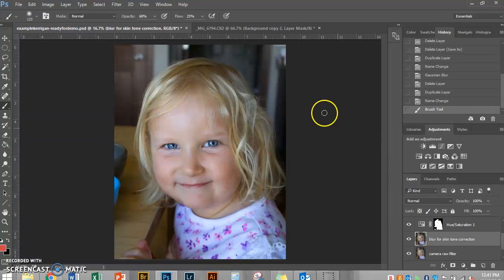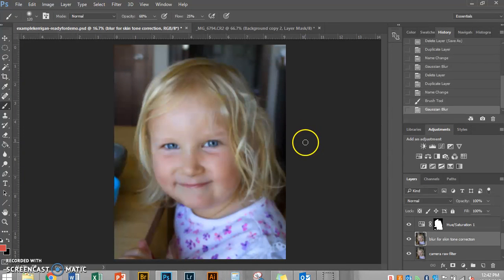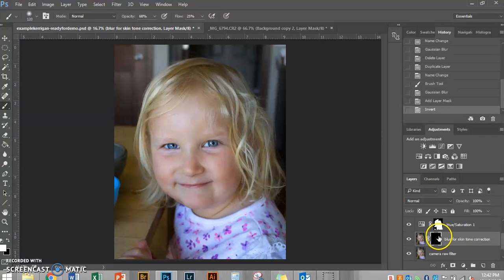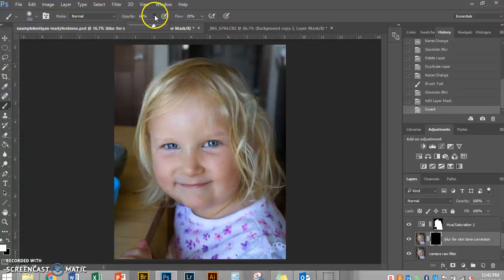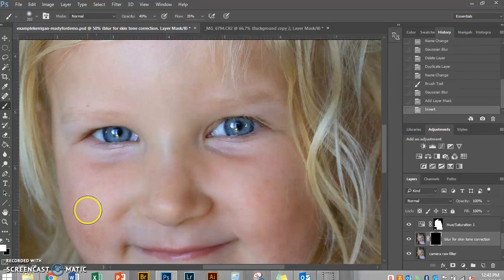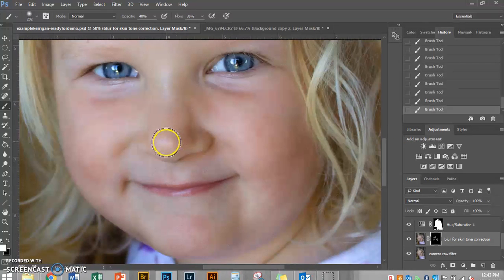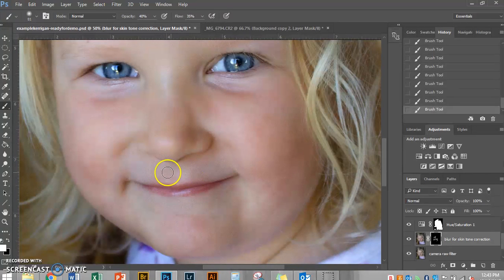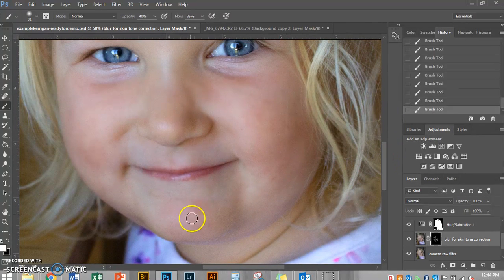Skin tone correction with guassian blur